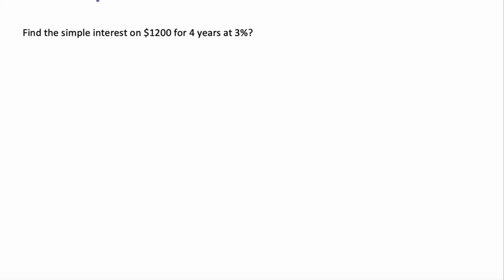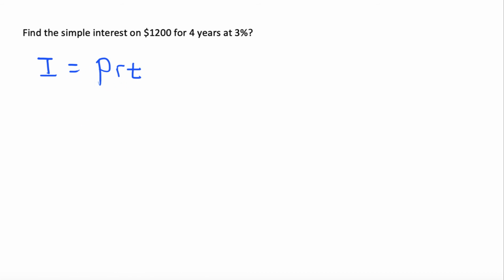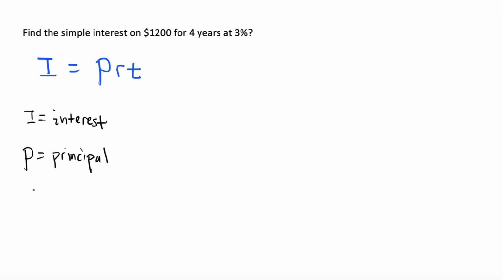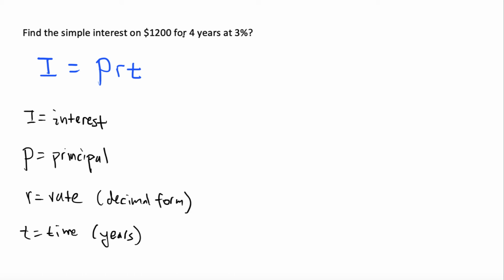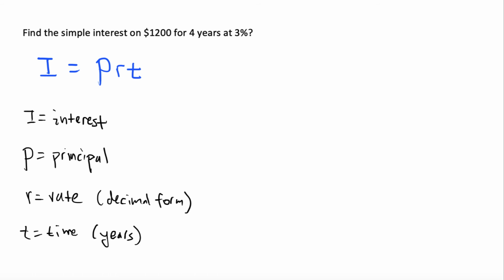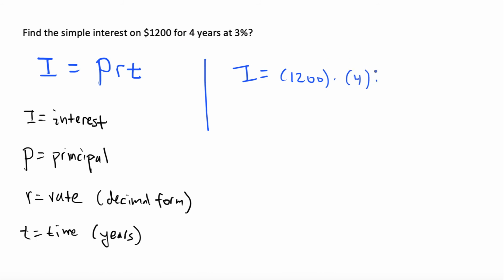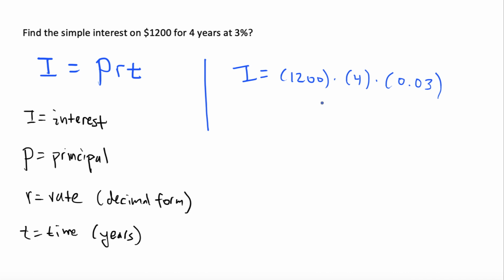120 1 3 1